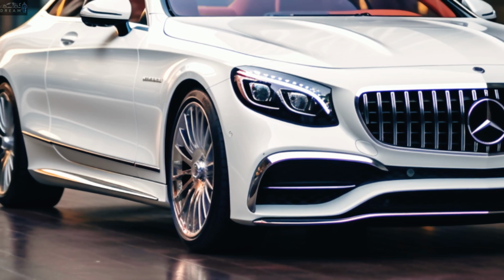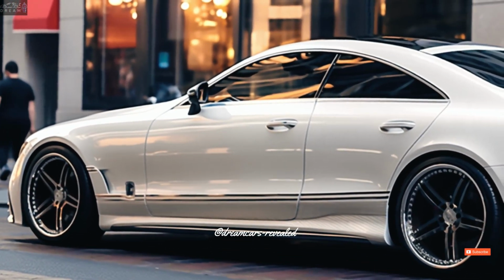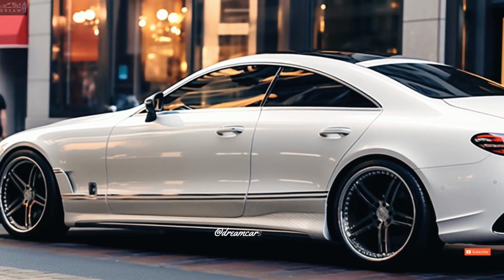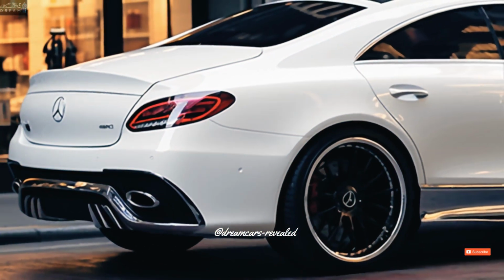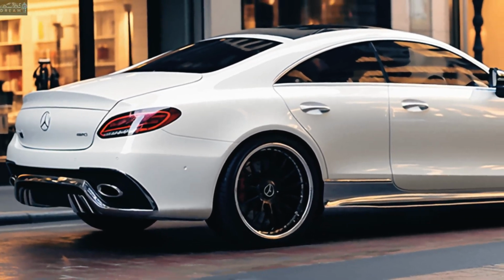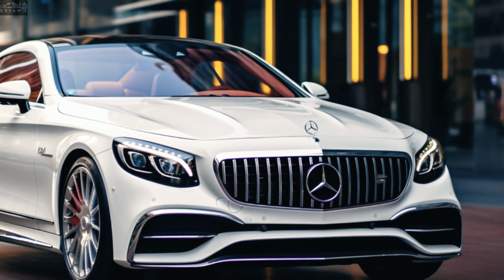NEW 2025 Mercedes Benz S Class luxurious coupe Official Reveal - First Look!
This Summer, the 2025 Mercedes-AMG CLE 53 Coupe Will Arrive in the United States. In this video showcases the 2025 Mercedes S Class AMG's high-end technical features and takes a close look at the vehicle. we delve into the features that distinguish this vehicle from the rest in the high-end car industry. justification for the revolutionary nature of the 2025 Mercedes S Class coupe among luxury automobiles. No matter where it goes, people will notice its streamlined design. Keep watching as we go deep into this beauty, showcasing her impeccable taste and exquisite craftsmanship.

A Drift mode will be available as an add-on for the high-end Mercedes coupe. A 3.0 liter turbocharged inline six-cylinder engine, which is mildly hybrid, powers the CLE 53 Coupe. Numerous modes allow drivers to personalize their driving experience.

The 2024 Mercedes-AMG CLE 53 Coupe joins the ranks of the CLE Coupes offered by Mercedes-Benz in the United States. Five months after the new model was introduced for international markets, it is now being launched locally. We don't currently have local pricing information, but the car is expected to reach American showrooms this summer.

The CLE 53 Coupe, similar to other Mercedes-AMG vehicles with the '53' badge, will sit between the base model and the soon-to-be-released CLE 63. A 3.0 liter turbocharged inline six-cylinder engine, a 48-volt powertrain, and an integrated starter generator all work together to propel the vehicle. At lower speeds, this little electric motor assists the engine and generates 23 horsepower and 151 Newton-meters of torque. In contrast, the engine can generate 443 horsepower and 413 Newton-meters of torque, or 443 Newton-meters of torque with the 10-second Overboost mode engaged.

The base price of a 2024 Mercedes CLE coupe is $56,500, which is $7,500 more than the base price of a C-class coupe.

Along with the engine, the 4MATIC+ fully variable all-wheel drive system transfers power to all four wheels through an AMG Speedshift TCT 9G transmission. One such device is active rear axle steering, which can reverse the direction of travel of the back wheels at speeds of up to 60 mph and 2.5 degrees, and turn them in the same direction at speeds of up to 0.7 degrees higher.

The CLE 53 Coupe may look like a regular old AMG, but there are a plethora of driving modes to choose from. Take the five-mode AMG Dynamic Select system for instance; it has three ESC and all-wheel drive settings in addition to the Sport+ and Individual modes. Depending on the mode of operation, AMG engineers have also created three distinct steering weights.